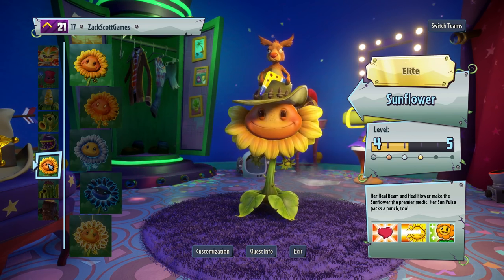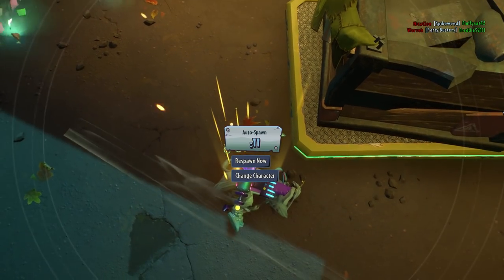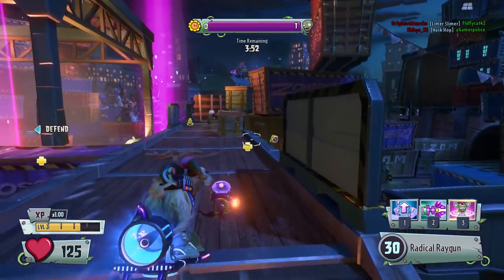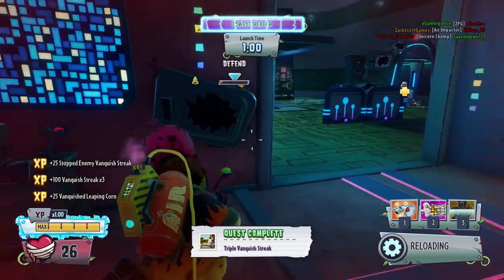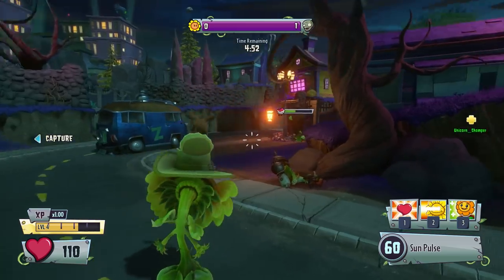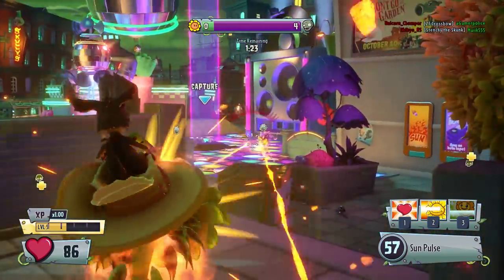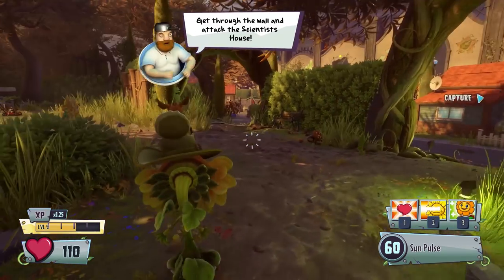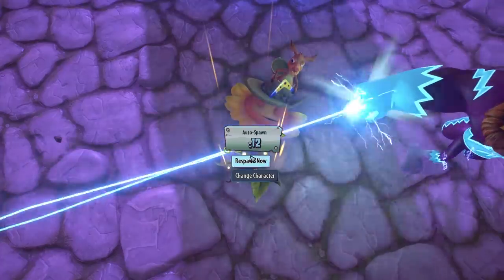Outback Bonnet Legendary Hat! - Plants vs. Zombies: Garden Warfare 2 - Gameplay Part 363 (PC)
Plants vs. Zombies: Garden Warfare 2 Gameplay Walkthrough Part 363! Turf Takeover Gameplay!

🎬 Exclusive Videos!

GAME INFO
Developer: PopCap Games
Publisher: Electronic Arts
Platforms: Windows PC, Xbox One, PS4
Release Date: February 23, 2016